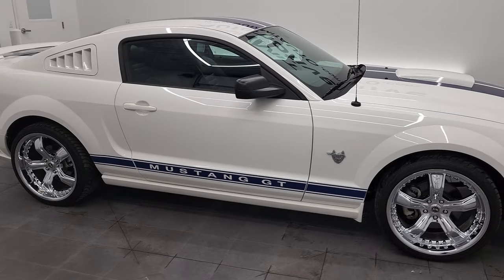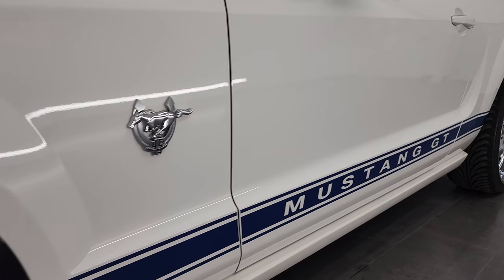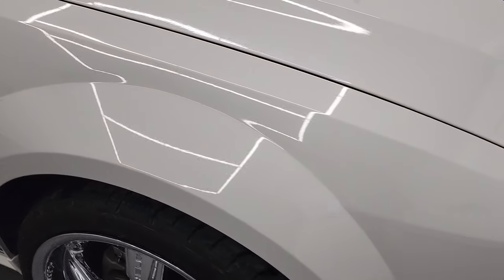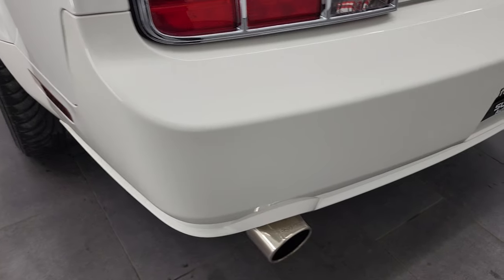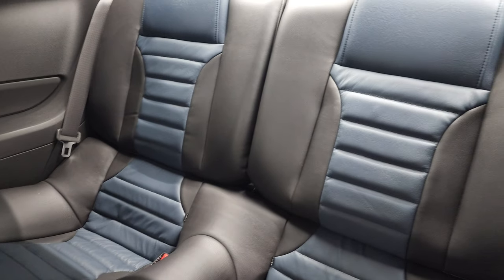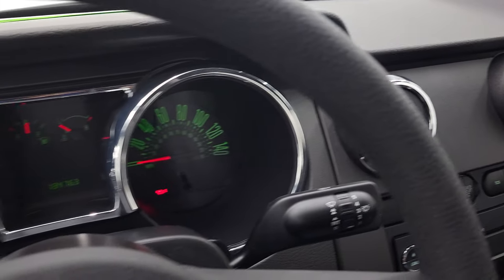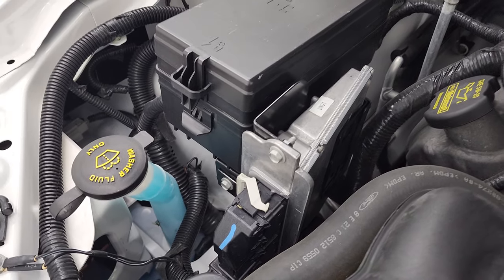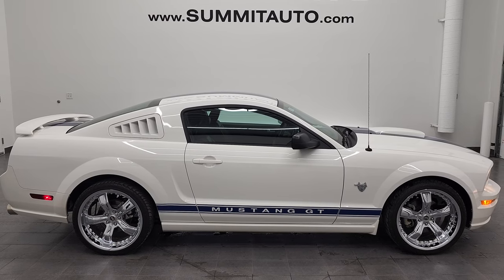2009 FORD MUSTANG GT DELUXE 5 SPEED MANUAL PERFORMANCE WHITE 4K WALKAROUND 12851Z SOLD!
This 2009 FORD MUSTANG GT DELUXE WITH LEATHER AND THE 5 SPEED MANUAL IN PERFORMANCE WHITE FOR SALE IN FOND DU LAC OSHKOSH WISCONSIN 54935 is the vehicle we did walk around review of today.

Thank you for checking out this video of this 2009 FORD MUSTANG GT DELUXE WITH LEATHER AND THE 5 SPEED MANUAL IN PERFORMANCE WHITE FOR SALE IN FOND DU LAC OSHKOSH WISCONSIN 54935

STOCK:  12851Z
PRICE: $25,999
MILES: 13,465
MAKE: FORD
MODEL: MUSTANG
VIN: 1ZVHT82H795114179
LOCATION: FOND DU LAC OSHKOSH WISCONSIN, 54937 TRUCKS ON 41

1 OWNER! CLEAN TITLE HISTORY! CLEAN CARFAX! 4.6 Liter SOHC V8 Engine, 300 Horsepower, Two Door Coupe, GT Deluxe Package, 5 Speed Manual Transmission Stick Shift, Rear Wheel Drive RWD 4x2 Two Wheel Drive, Dual Rear Exhaust, Power Driver's Seat, Non Smoker, Black Ebony and Blue Leather Seats, Bucket Seats, Power Mirrors, 245/35 ZR20 Tires, Shelby Chromed Alloy Rims Premium Wheels, Four Wheel Disc Brakes, Decklid Spoiler, Fog Lights, Chrome Tipped Exhaust, Chrome Trimmed Grill, Rear Side Window Louvers, AM / FM Radio Tuner, Shaker 500 Premium Audio Sound System, 6 Disc in-dash CD Changer CD Player, Auxiliary MP3 Jack Portable Audio Connection, Keyless Entry System, Rear Window Defroster, Driver and Passenger Front Air Bags, L.A.T.C.H. Child Safety System, Side Curtain Air Bags SRS Safety Restraint System, Fold Down Rear Seats, Factory Floormats, Air Conditioning AC, Cruise Control, Power Locks, Power Windows, Tilt Steering Wheel, Performance White, ONE OWNER! CLEAN AUTOCHECK! Very very clean inside and out! This is one of the sharpest 2009 Ford Mustang GT Premium Cars we have ever had on our lot! Make your move before this super clean ride is gone!

STOCK:  12851Z
PRICE: $25,999
MILES: 13,465
MAKE: FORD
MODEL: MUSTANG
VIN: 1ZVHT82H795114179